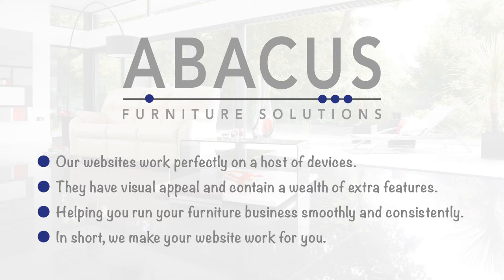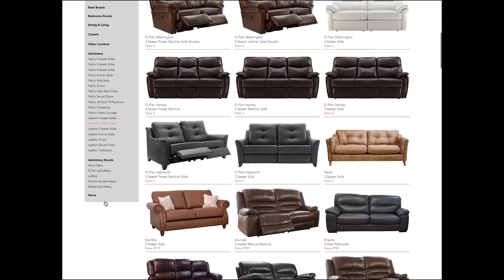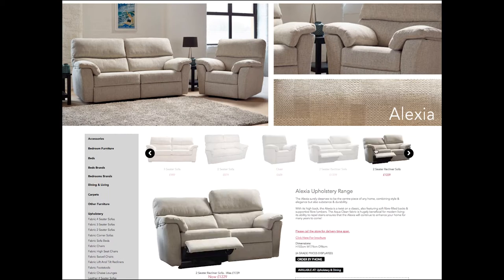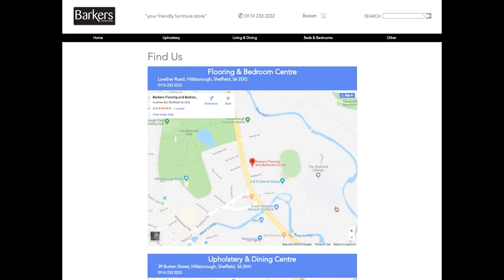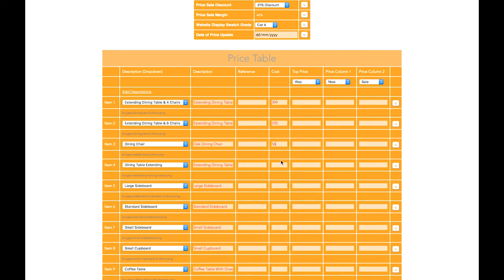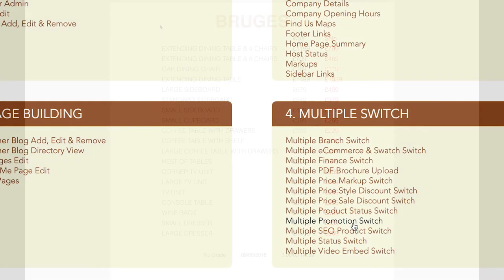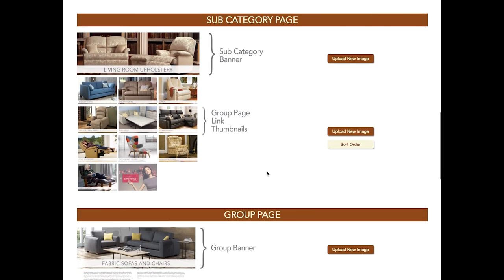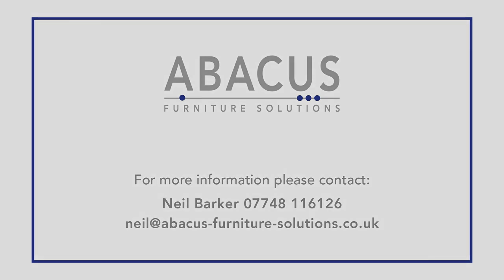Why buy an Abacus website?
A short 7 minute video explaining the reason an Abacus website can enhance any furniture business.